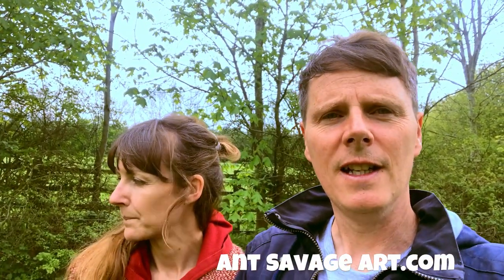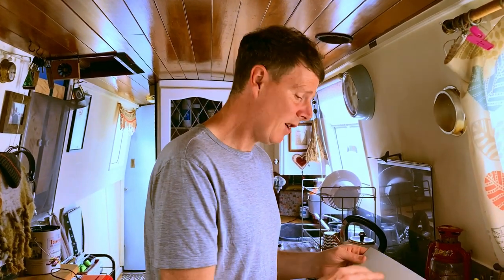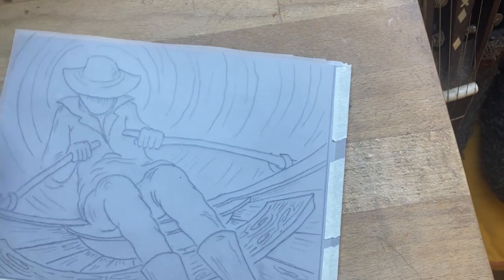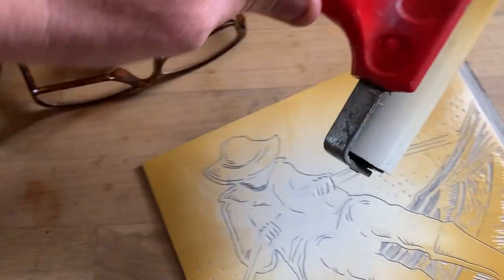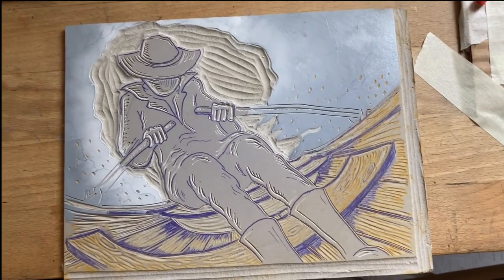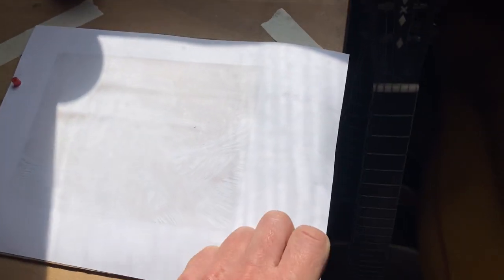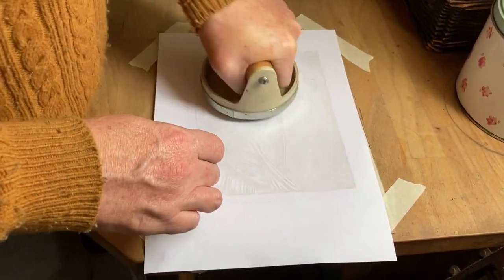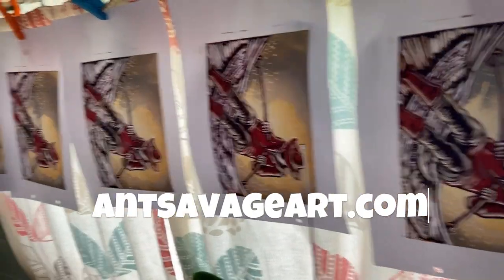The life of Liveaboard Artists, can we keep ourselves afloat?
Welcome to 'Art in the Corridor'.

After 8 years aboard our narrowboat home, and two years as trading artists, we wanted to share the ups and downs of trying to stay afloat and share a glimpse into our world.
We are Ant (Ant Savage Art, Lino cuts) and Hannah (The Floating Tea Picker, watercolour illustrations) plus Mabel (the pup).

Also check out the fantastic Beer Boat, with their great selection of ales and ciders. Coming to a towpath near you.

Our hope for this channel is for us to share the process of our work, how we ended up working from the boat as artists, and how that all pans out aboard a tiny narrowboat home.

We will delve into our past lives and draw on lots of arty and reflective topics.

We would be over the moon if you come along with us on this new journey!

Much luv,

Your friends,
Ant, Hannah and Mabel